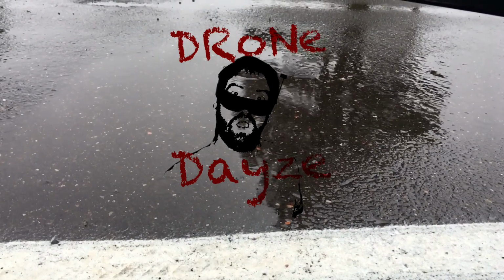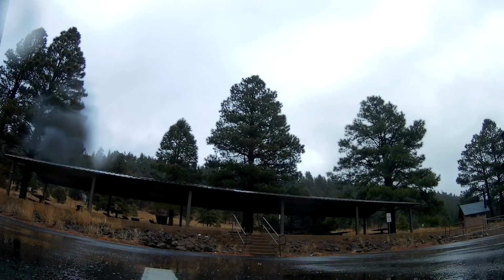Drone.Dayze: Testing out the weatherproofing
This video is a quick test flight with the MG Chemicals 422B Silicone Conformal Coating sprayed over the FC, ESC, and Antenna. This coating is made to protect sensitive electronic; it also uses a UV indicator so you can visually see where the coating has gone.

Butter Build: Racer

Kiss 24a ESC
Kiss FC
Matek PDB
Spaceonefpv 26kv motors
Gopro4 Black
Lumenier TX5G6R Mini 600mW 5.8GHz
RunCam Owl Plus
Session 5
Spektrum Dx6i

Tiny Whoop Build:

Blade Inductrix
BEEBRAIN V.1 (DSMX)
Faster Motor Upgrade
Micro AIO Camera 5.8G 40CH 25mW
4X EACHINE Propeller Blade
Crazepony 4pcs 220mAh 50C

Team Legit Fohdy:

Foxeer FPV camera
EMAX ES09MD Metal Digital Servo
Gopro4 Black

Accessories:

WeatherProofing MG Chemicals
Tenergy TB6-B 50W Balancing Charger
Crazepony 1S Lipo Battery Charging Board